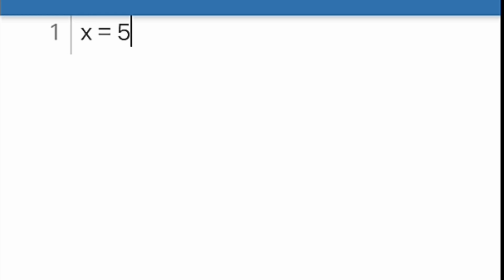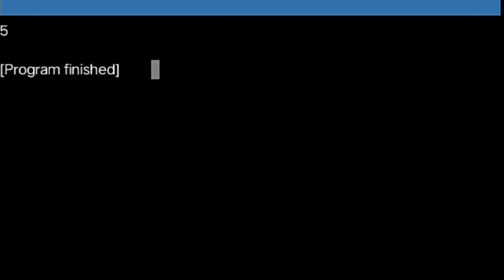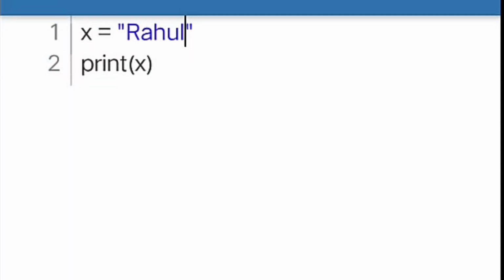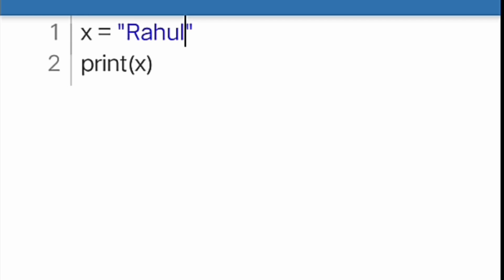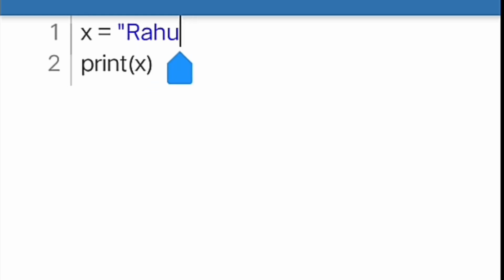#2 Python Programming Tutorial | Variables | Rahul Arya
Hii guys in this tutorial series I will teach you some basics of python. In this video we are going to talk about variables. Sorry about my voice in this video.